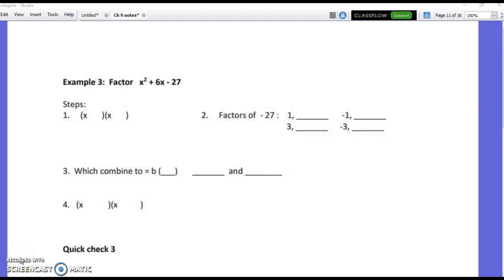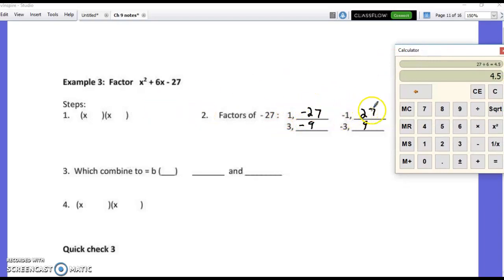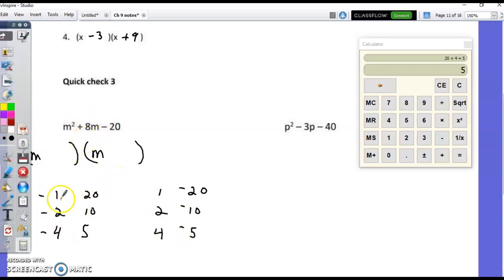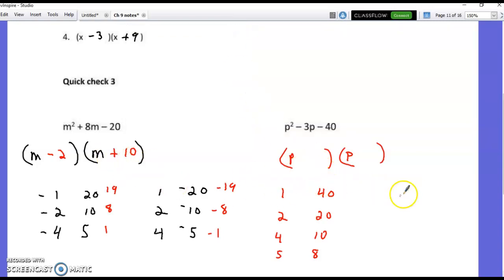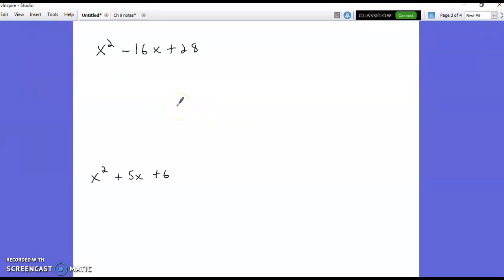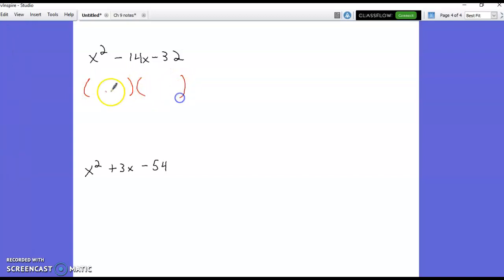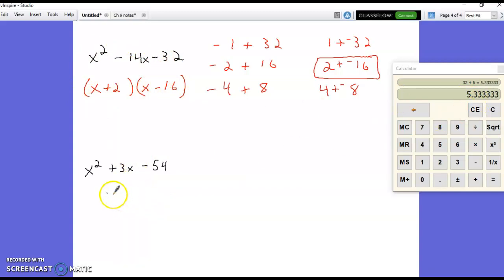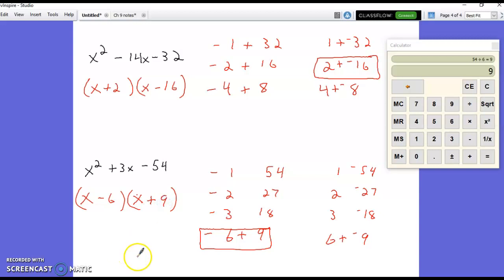9.5 part 2 (when C is negative)